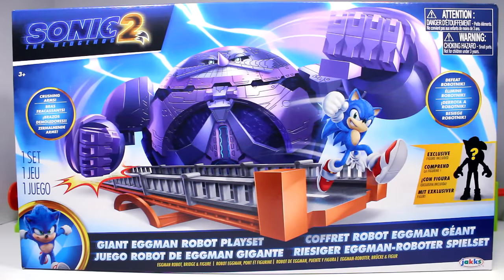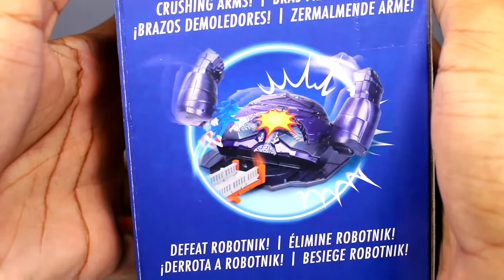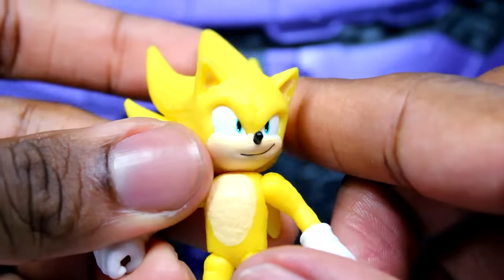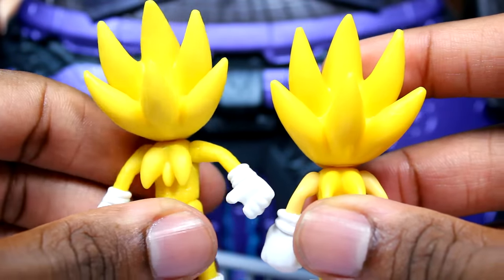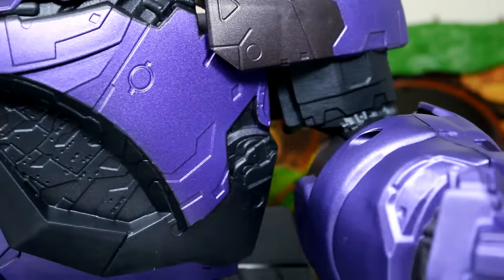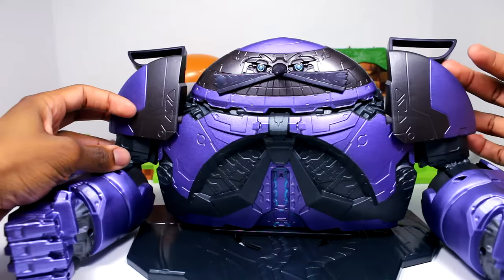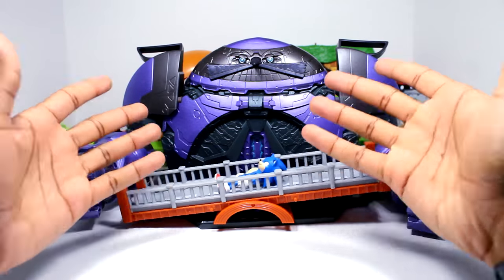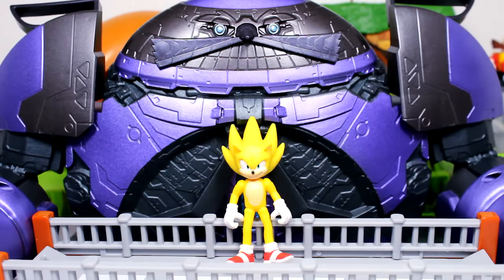Jakks Pacific Sonic Movie 2 Death Egg Robot Playset Review!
(PICTURE CONTAINS SPOILER) Sonic the Hedgehog 2 Giant Eggman Robot Playset!